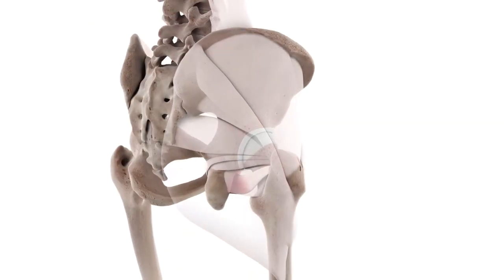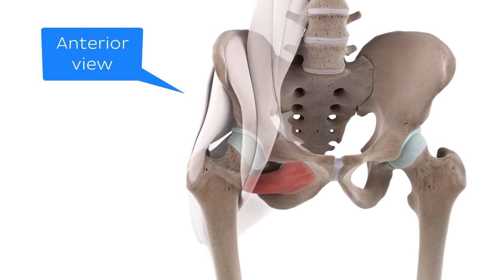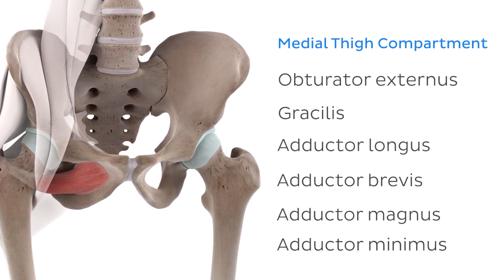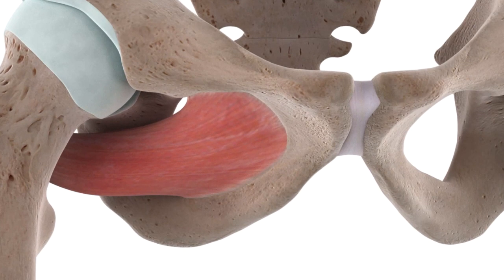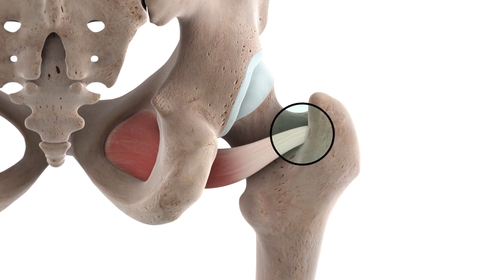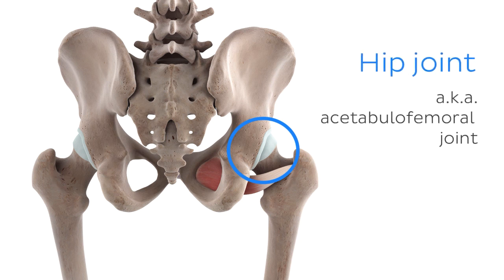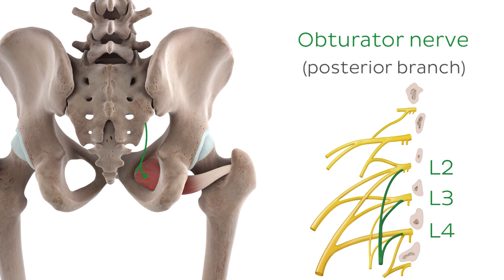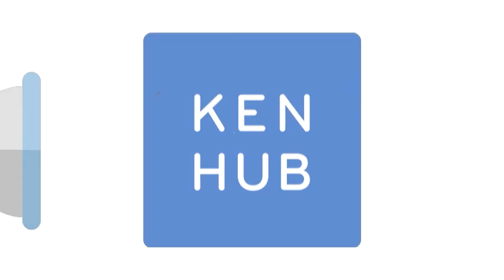Functions of the obturator externus muscle (preview) - 3D Human Anatomy | Kenhub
Obturator externus muscle is a flat, triangular, paired muscle of the gluteal region.

Oh, are you struggling with learning anatomy? We created the ★ Ultimate Anatomy Study Guide ★ to help you kick some gluteus maximus in any topic. Completely free.

Want to test your knowledge on the muscles of the hip and thigh? Take this quiz:

Read more on the anatomy of the obturator externus muscle on this complete article

For more engaging video tutorials, interactive quizzes, articles and an atlas of Human anatomy and histology, go